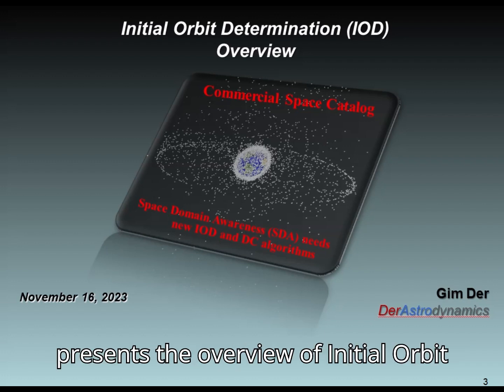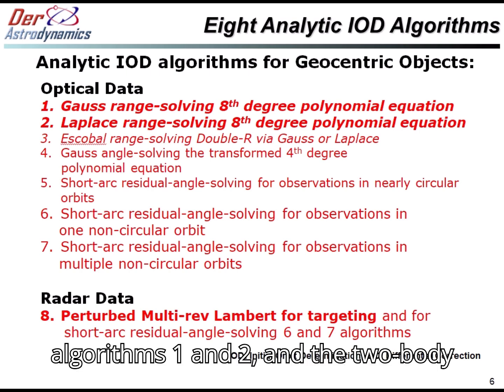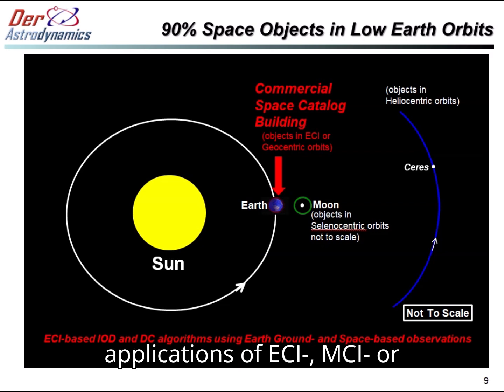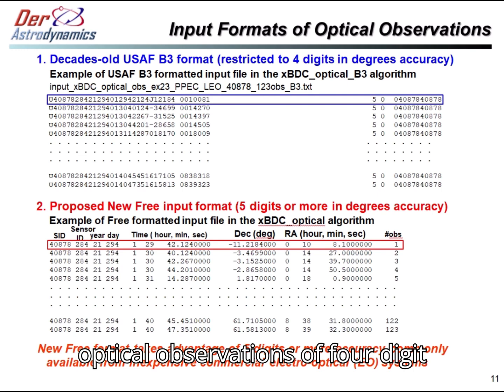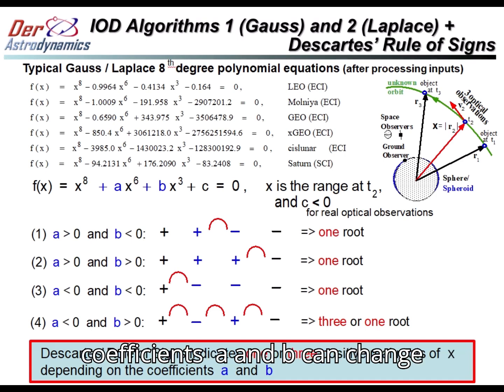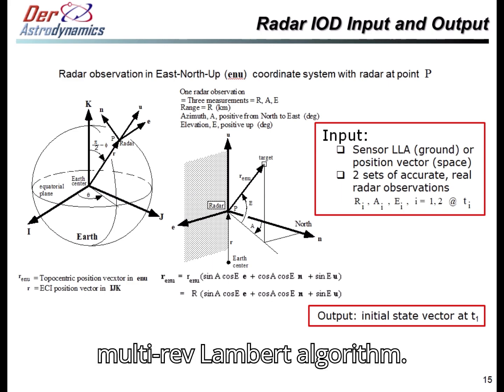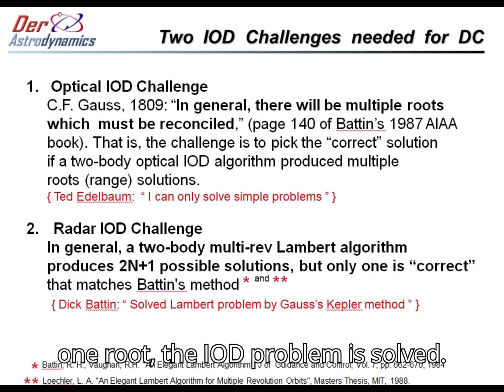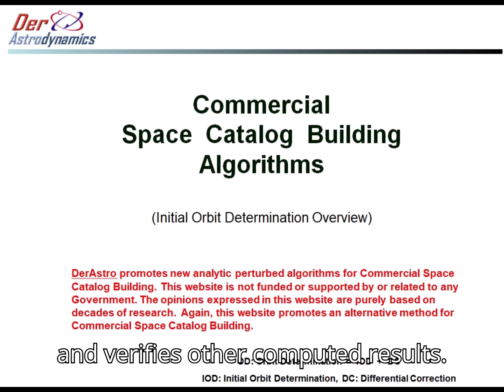05 - IOD Overview